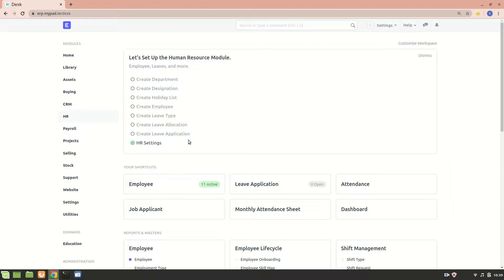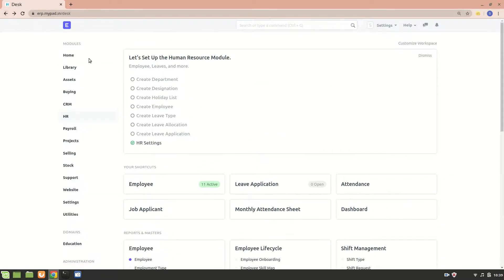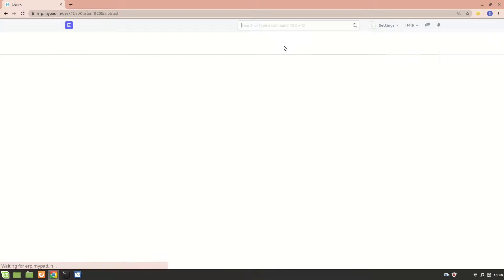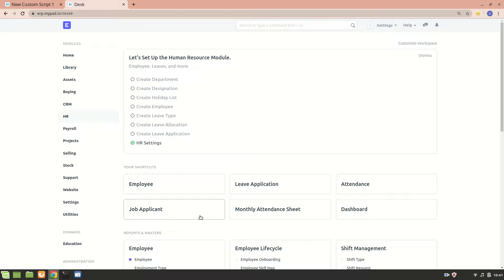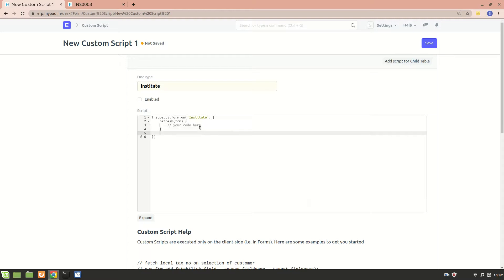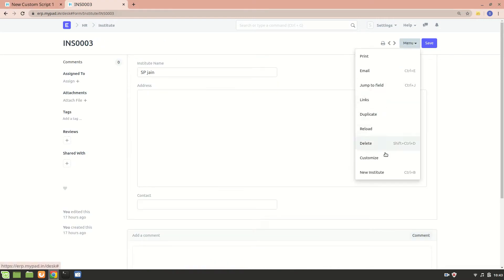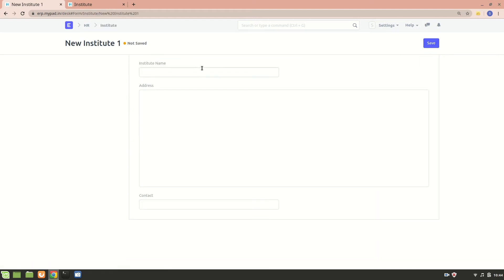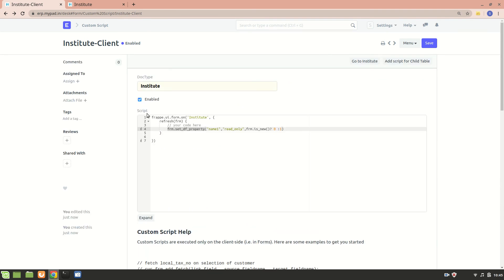Custom Script in ERPNext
This video gives a brief explanation about custom script